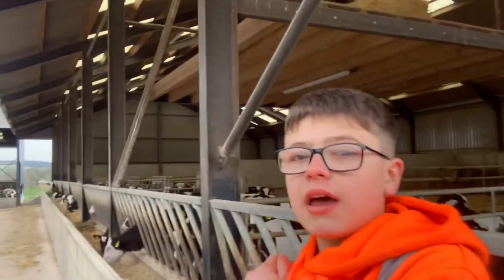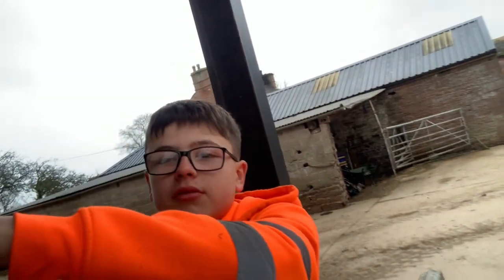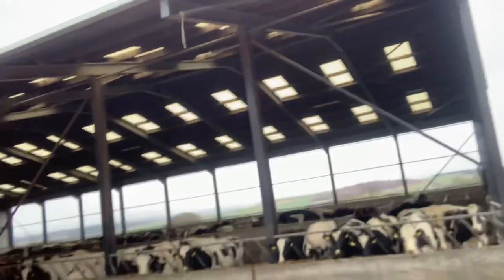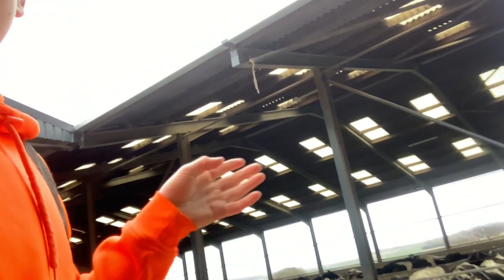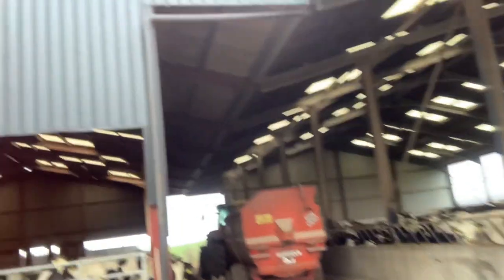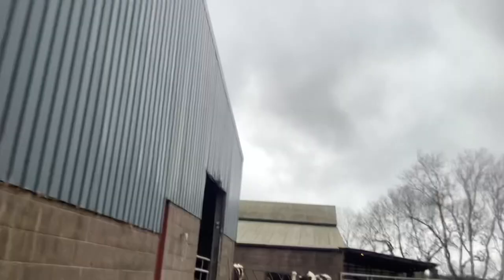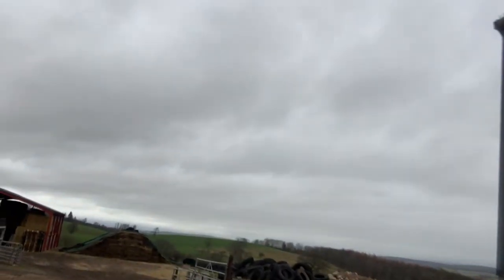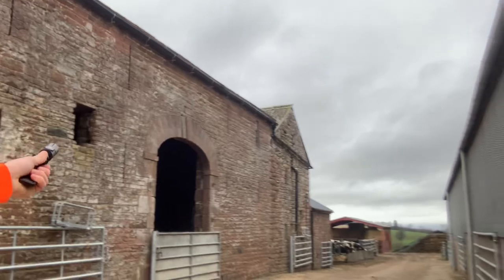A video on the wagbu calves and a tour of the farm with the drone !!